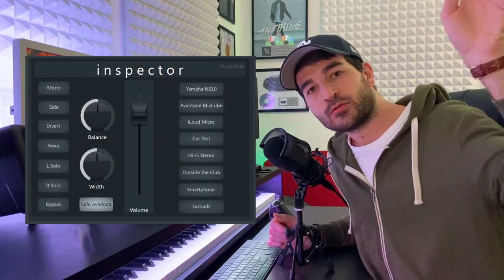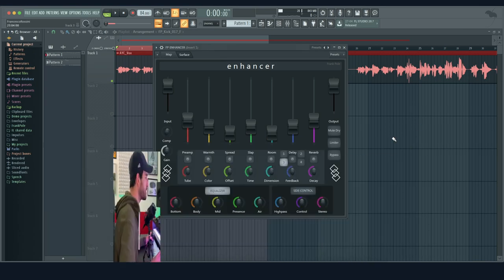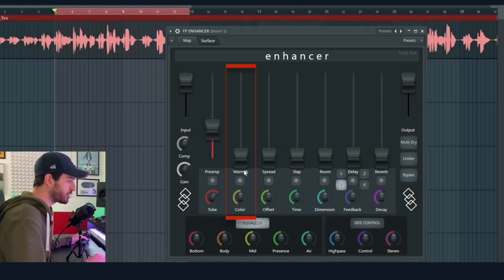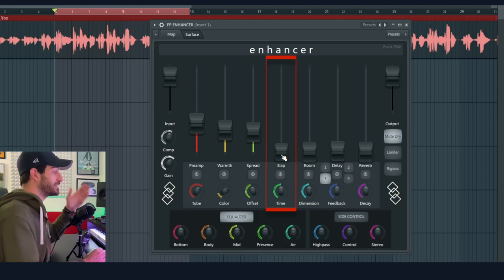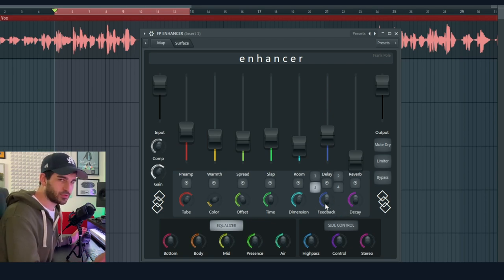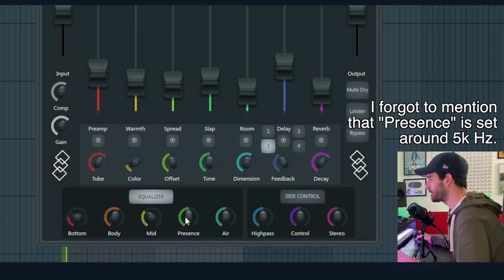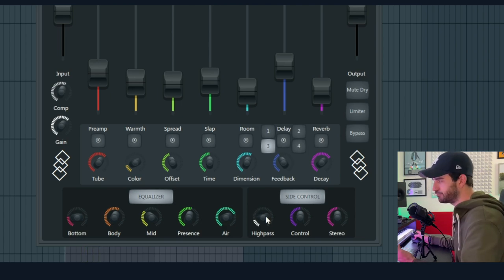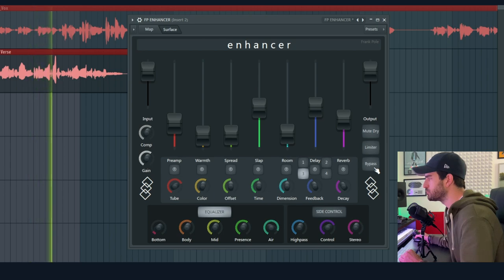I've created a MULTI-EFFECT patch for VOCALS (and synths)! [FREE DOWNLOAD]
⚙️ If you want to save this patch as a plugin (and not just as a preset), I explain it

UPDATE July 2020: The version now available is an updated version of the one showed in the video. Less CPU usage and no bugs with the ping-pong delay time. Enjoy!

Made in FL Studio with Patcher (only stock plugins)!

I have other great patches in the making, but I've been using this one every day since I started programming it. The initial idea was to emulate (and improve) famous plugins for vocals. The resemblance to the CLA Vocals by Waves is pretty obvious, and I feel bad for not using that plugin anymore! AHAH Sorry, Chris Lord-Alge! Directly processing a vocal can be "dangerous", as I always say: "the less you touch a vocal, the better". That's why with this plugin, besides the OPTO compressor (LA-2A, LA-3A) and the EQ (inspired by the wide and musical curves of the Sontec 432c) you're literally NOT TOUCHING the vocal at all! All the effects are in parallel, and this is truly the key to get professional-sounding vocals! In this patch, the phase of the sends is always aligned and it introduces NO LATENCY. During the tests, I found myself using the ENHANCER on other instruments with great and unexpected results! It works incredibly well with anything organic: pianos, electric pianos, guitars, and even bass guitars. But I've been using it on heavy sounds I made in Serum, on more analog synths (Sylenth and Nexus), and on vocal chops too. Have fun with it!
-Frank